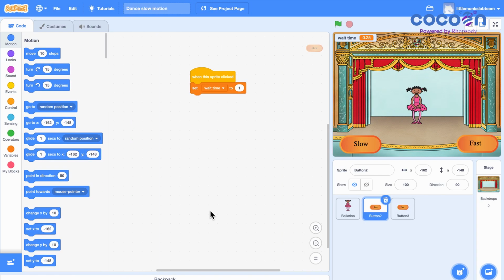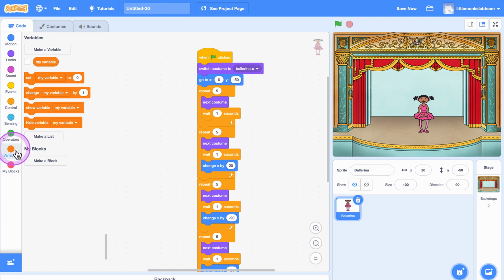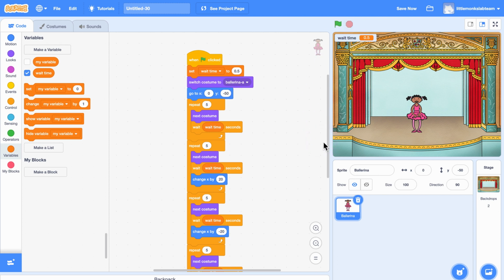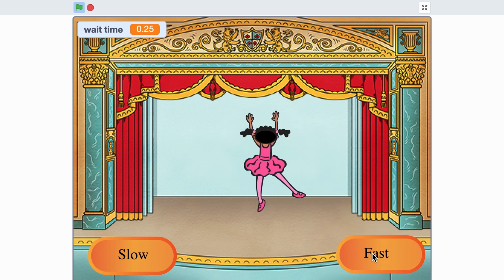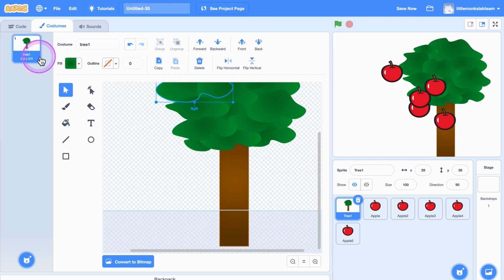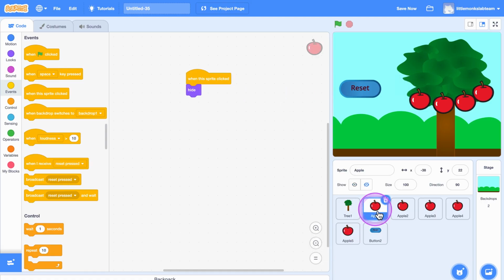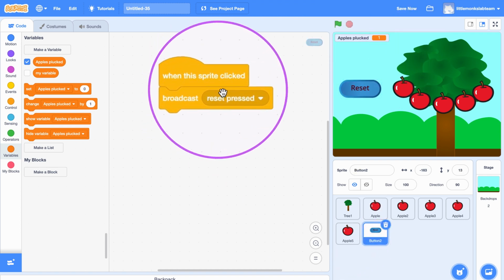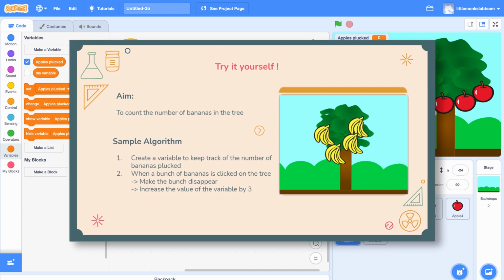CO E16 VARIABLES SCRATCH